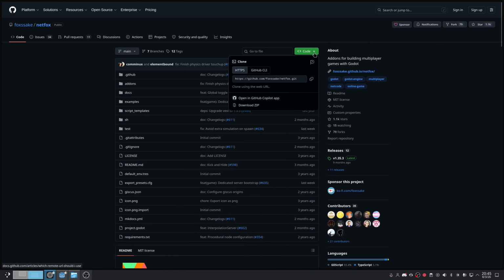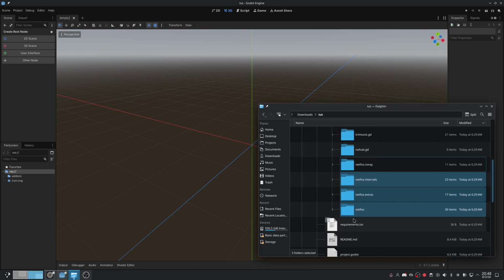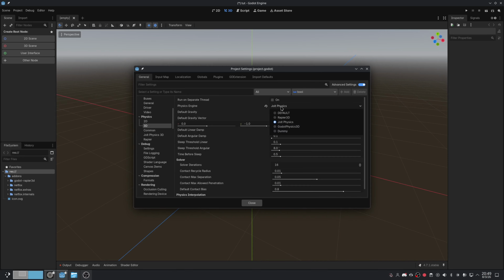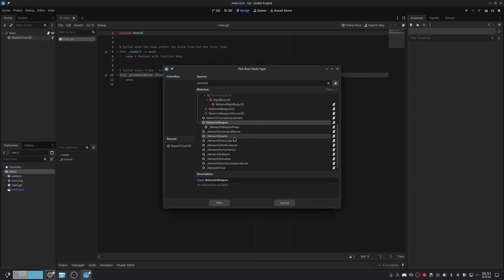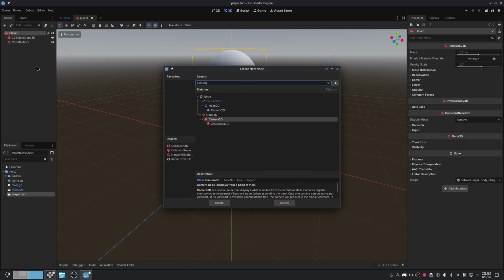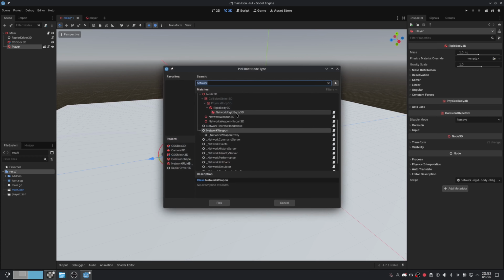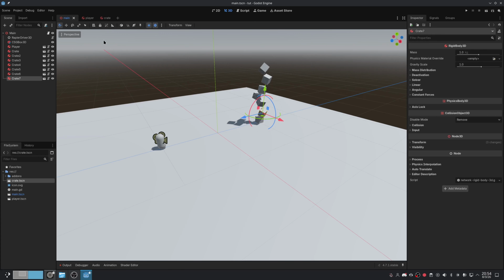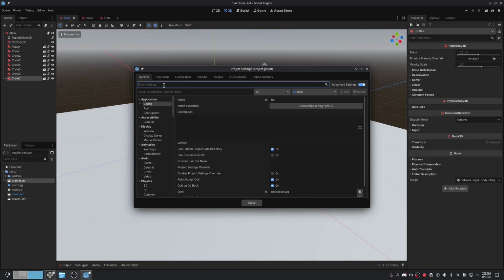Godot 4 + Netfox & Rapier: Networked Rollback Physics Setup Tutorial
Join my new Discord server for updates on Hold My Clutch, or if you have any questions

A clean setup for doing networked rollback physics.